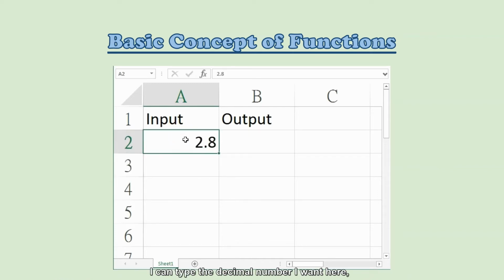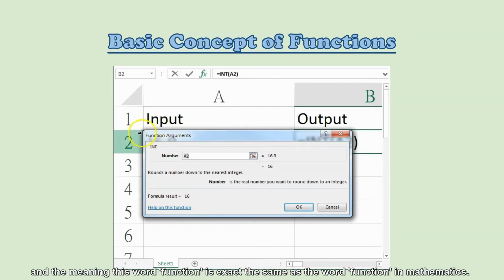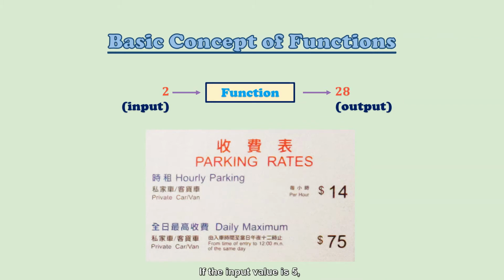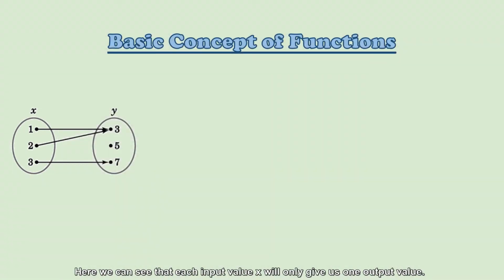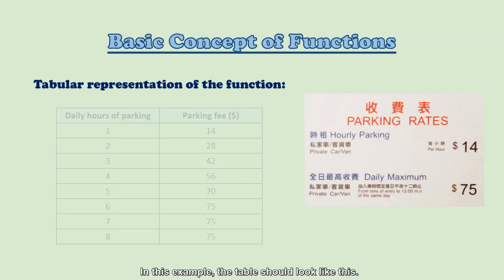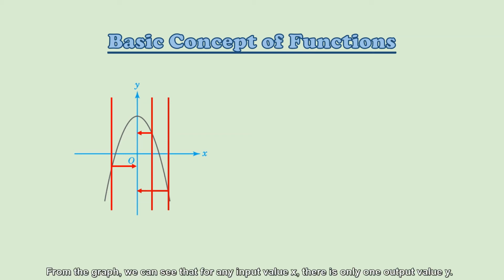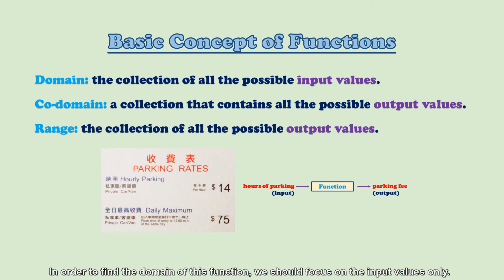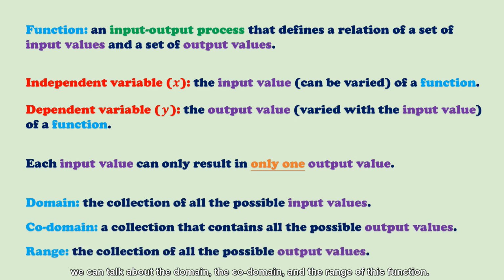Self-learning Video - Basic Concept of Functions [Subtitled] (S4 Mathematics)